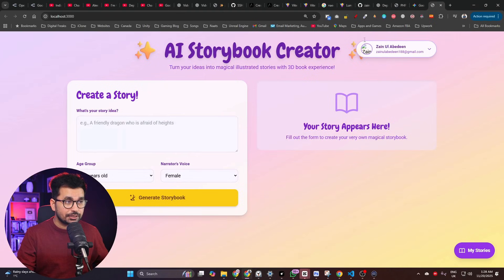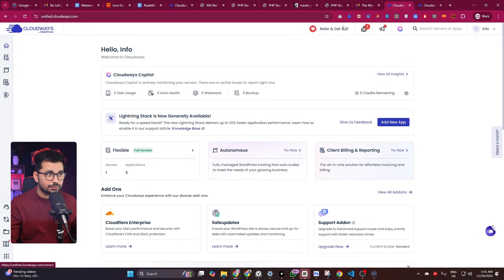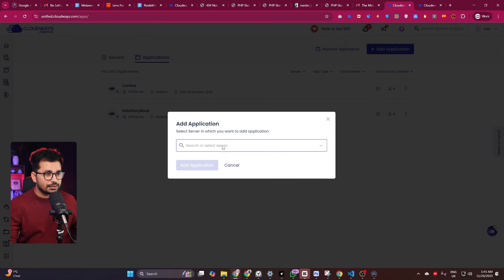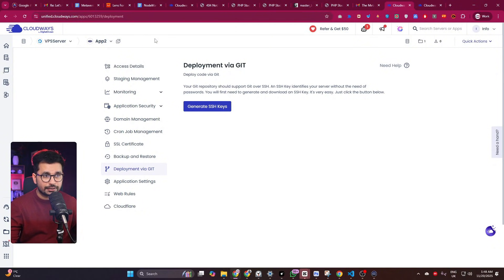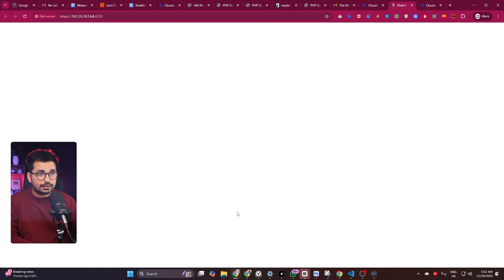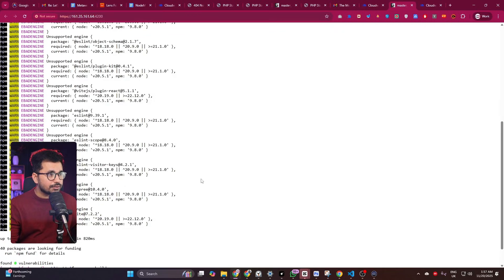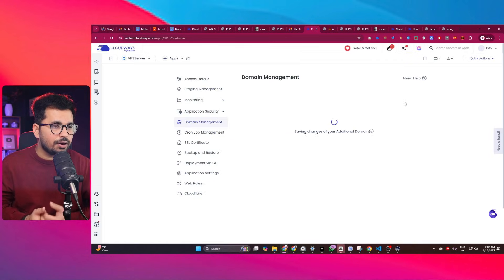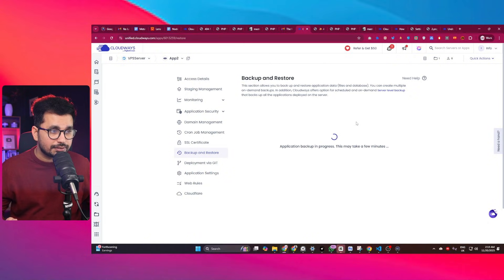How to Deploy & Scale AI Apps on Cloudways - Full-Stack Tutorial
In this video, I show you how to deploy a complete AI SaaS app — built with Next.js + OpenAI API + PostgreSQL — on Cloudways, step-by-step.

You'll learn how to:
✅ Deploy a Node/Next.js AI app
✅ Connect PostgreSQL (Neon / Supabase)
✅ Add environment variables
✅ Use Git deployment + PM2
✅ Enable 1-click FREE SSL
✅ Create staging → test → push to production
✅ Enable Redis / caching for speed
✅ Vertically scale your server (CPU/RAM)
✅ Add team members & access control
✅ Upgrade from trial → full account

🛠️ Tech Stack Used in This Video

Next.js

OpenAI API

PostgreSQL (via Neon / Supabase)

Cloudways Custom Node App

GitHub Deployment

PM2 Runtime

Redis / Cache

Vercel Env Files replicated inside Cloudways

Tailwind CSS (optional)

💡 Why Cloudways?

Cloudways gives you:
⚡ Managed hosting for Node.js & custom apps
⚡ One-click staging environments
⚡ Free Let’s Encrypt SSL
⚡ Vertical scaling without migration
⚡ Redis / Varnish / Memcached performance boosts
⚡ Team access & role-based management
⚡ Actual human support
⚡ Zero vendor lock-in (choose DO, AWS, Vultr, GCP, Linode)

Perfect for AI apps, SaaS builders, agencies, dev teams, and indie hackers.

📚 Chapters (Timestamps)

00:00 – Intro: Your First AI App Is Ready… Now Deploy It
00:16 – Full-Stack App Overview (Auth, DB, AI Models)
00:36 – Showing env.local (OpenRouter, FAL, Google Auth, Neon DB)
00:54 – What Is Cloudways?
01:12 – Why Not Use Vercel/Netlify for High Traffic?
01:30 – Real Example: Viral App → Huge Vercel Bills
01:47 – Why Cloudways Is Better (Fixed Cost Hosting)
02:05 – Free 3-Day Trial + 20% OFF Promo Code
02:22 – Create Your Cloudways Account
02:40 – Cloudways Dashboard Tour
03:00 – Create Your First Server
03:20 – Choosing Server Provider (DigitalOcean Recommended)
03:36 – Selecting Location (Example: London)
03:50 – Launching the Server (Specs Overview)
04:22 – Cost Breakdown (Hourly vs Monthly)
04:40 – Applications Explained (Your Hosted Projects)
05:00 – Creating Multiple Applications
05:26 – Application Setup in Progress
05:38 – Preparing GitHub Repository for Deployment
06:20 – Initializing Git & Pushing Code to GitHub
06:55 – Setting Up Deployment via Git on Cloudways
07:12 – Generating SSH Keys on Cloudways
07:35 – Adding SSH Keys Inside GitHub
08:00 – Adding Git Remote (SSH URL)
08:20 – Authenticating Git Repository
08:40 – Starting the Deployment
09:06 – Opening SSH Terminal Inside Cloudways
09:30 – Logging In via SSH (Username & Password)
09:56 – Navigating Server Files via Terminal
10:16 – Navigating to public_html Folder
10:30 – Checking Dependencies & Node Modules
10:50 – If Needed: Run npm install
11:10 – Accessing Your Deployed Application URL
11:28 – Project Successfully Deployed
11:46 – Connecting Your Custom Domain (Domain Management)
12:10 – Adding Your Domain (Example: mono.ai)
12:30 – DNS Records & Nameserver Setup
12:48 – Staging Management: Safe Deployment Workflow
13:18 – Testing Changes on Staging Before Live Push
13:38 – Installing Free SSL Certificate (Let’s Encrypt)
13:55 – Backup & Restore Feature
14:10 – Final Thoughts: Fixed Cost Hosting + Free Trial + Promo Code